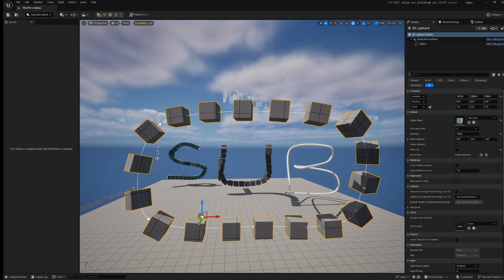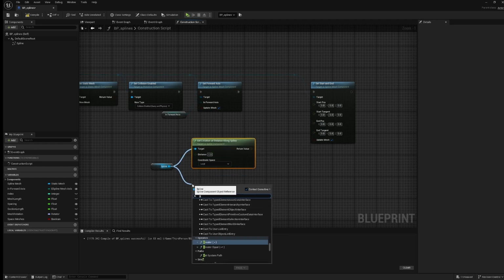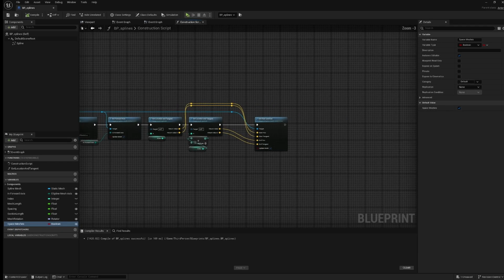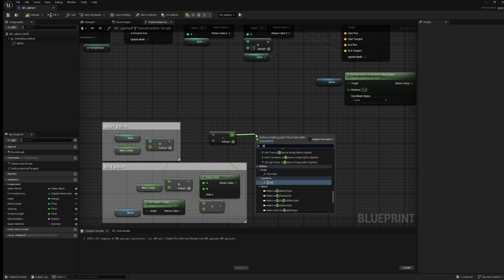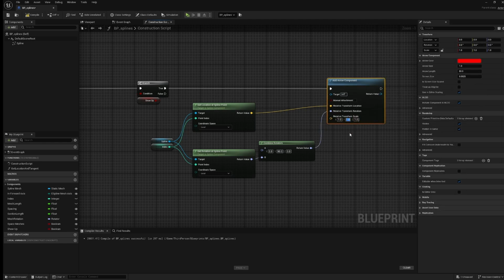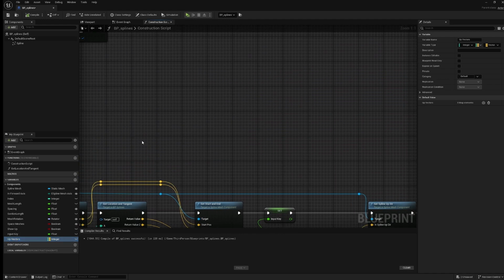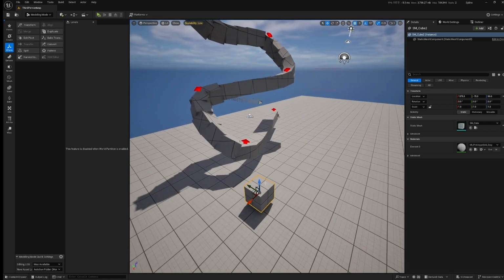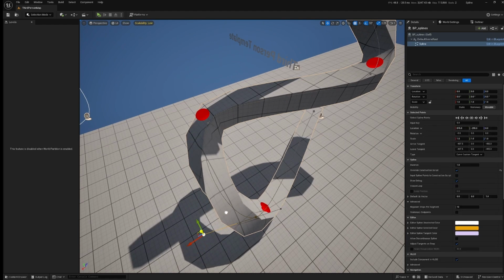How To Make Perfect Spline Meshes | Unreal Engine 5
An Unreal Engine 5 tutorial for fixing upside down spline meshes and making it so meshes don't break or deform along splines. A single spline can do so much, but not out of the gate. This spline blueprint is an improvement on the last and will resolve 98% of the issues you'll encounter with spline meshes.

Come and hang out on Discord!. Aske me questions and engage with others on your own project.

00:00 - Intro
01:10 - Recap blueprint
01:56 - Bend meshes along spline
6:11 - Fixing breaks
12:18 - Fixing misalignments
17:35 - Fixing mesh pivot points
18:22 - Manual up vector method demo
22:27 - Outro

Songs: French Morning, Sun Never Sets